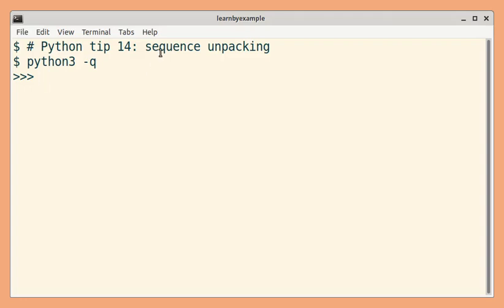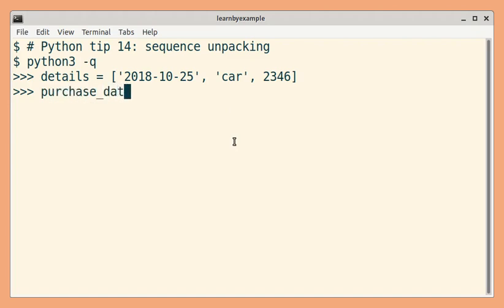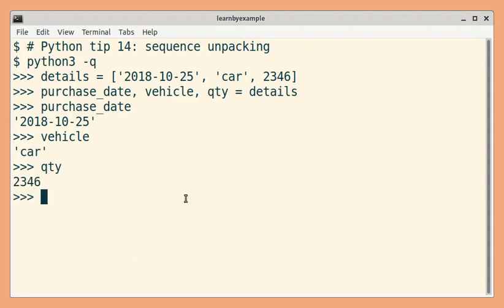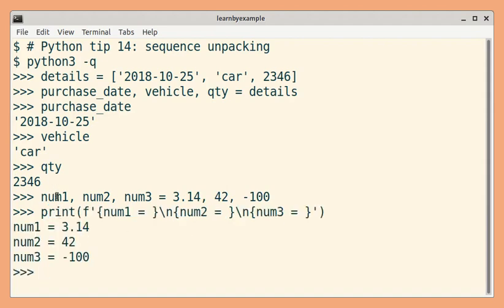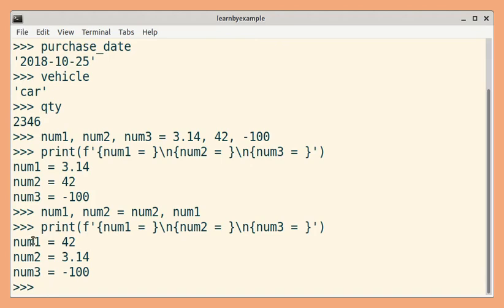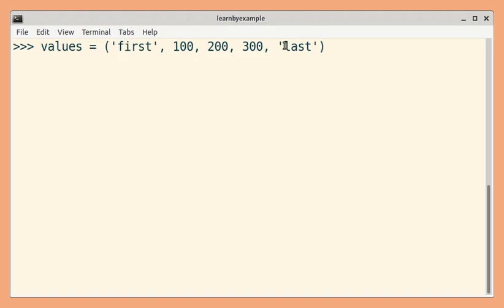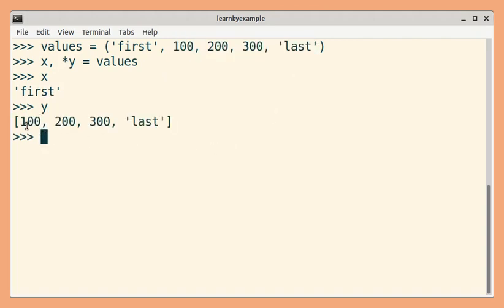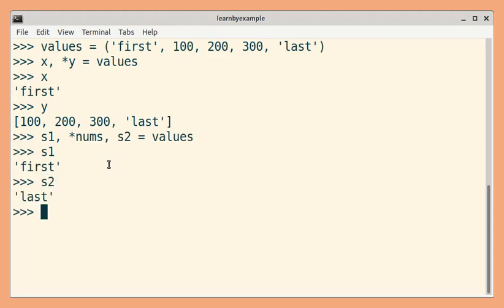Python tip 14: sequence unpacking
You can assign the individual elements of a sequence to multiple variables. This is known as "sequence unpacking" and it is handy in many situations. Unpacking isn't limited to mapping every element of the sequence. You can use a `*` prefix to catch all the remaining values (if any is left) in a `list` variable.